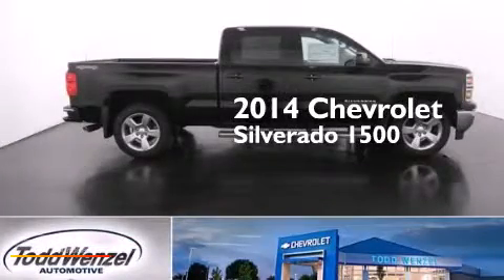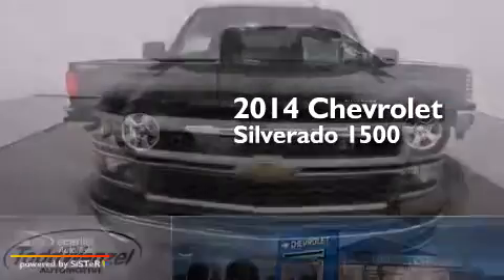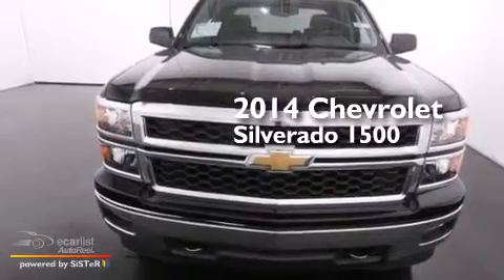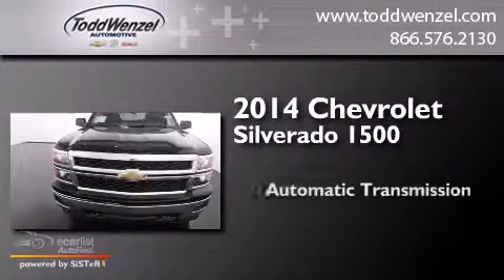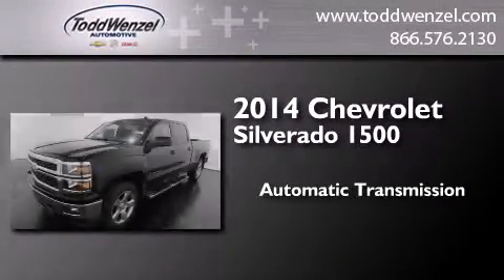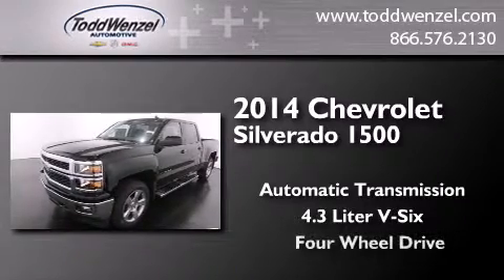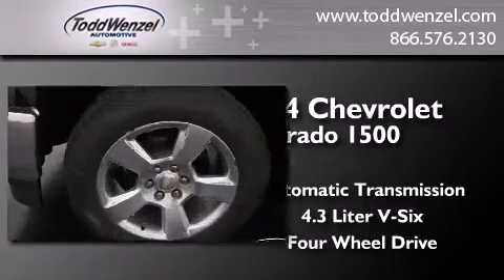2014 Chevrolet Silverado 1500 Gran Rapid Mississippi 49426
We have been honored to serve the Gran Rapid Mississippi area , we promise that your experience at our dealership will exceed your expectations ! Year : 2014 Make : Chevrolet Model : Silverado 1500 Engine : 4.3L V6 Ecotec3 Flex-Fuel Engine Trans . : Automatic Exterior : Black Miles : 2 Interior : Black Todd Wenzel Automotive 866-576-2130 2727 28th St SE Gran Rapid , Mississippi 49512